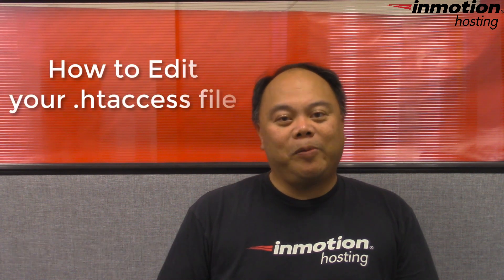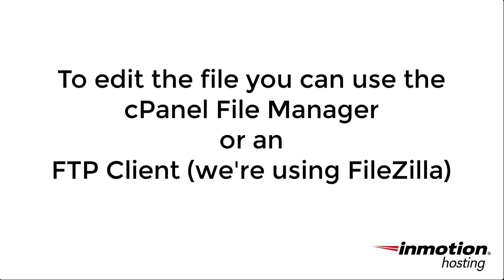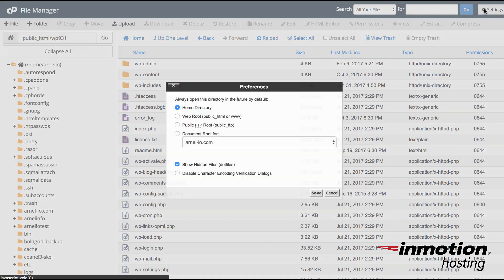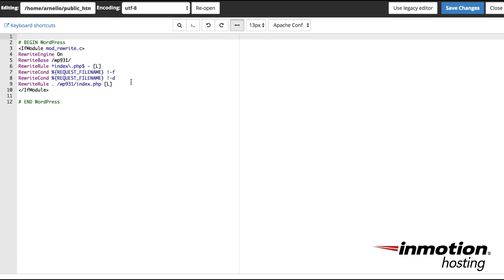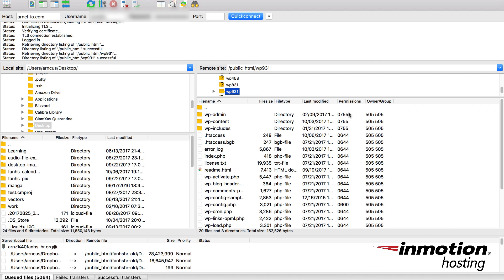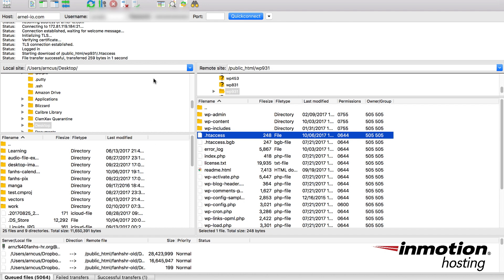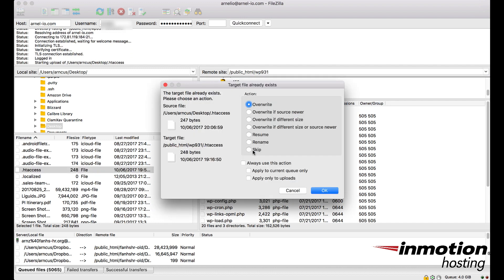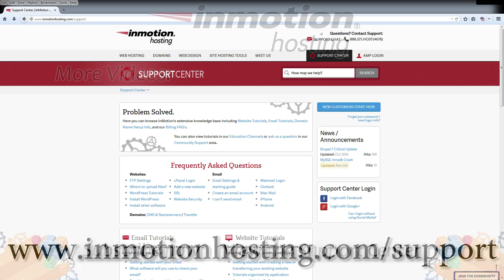How to Edit Your .htaccess File using cPanel File Manager and FTP Clients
Learn how to edit your .htaccess file by using the cPanel File Manager or an FTP client.

The .htaccess file is a hidden file that is used by the hosting server for several purposes.

Examples include:
- Redirects
- Security
- Website configuration

The file is detected and processed by the Apache server.

How do you find the .htaccess file? The .htaccess file is generally in the root of the folder where you're saving your website files. Note that there can be multiple .htaccess files. They can exist in folders that are part of your website files. Make sure to select the correct file to edit.

In this tutorial we are going to show you how to navigate to the file and then open it using either the cPanel File Manager or an FTP client.

NOTE: As with any change, make sure to BACKUP your files BEFORE you make any changes.

Read our full guide on Learn how to use the .htaccess file

Using the cPanel File Manager

1. First login to the cPanel
2. Go to the File Manager.
3. Make sure to double-check the settings so that you can see hidden files
4. Go to the relevant .htaccess file.
5. Select the file
6. Use the edit options within File Manager
7. Make sure to save your changes.

Using an FTP client

1. FTP into to the account
2. Find the .htaccess file
3. Download it and then edit the file with a text editor.
4. Save your changes.
5. Apply the changes to your website by uploading the file back into the location where you downloaded it. Make sure you overwrite the file.